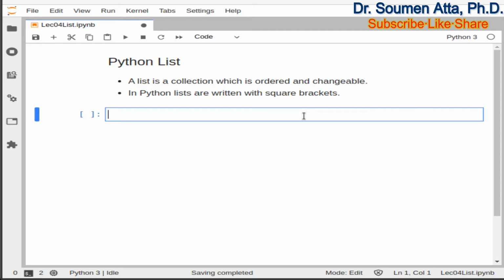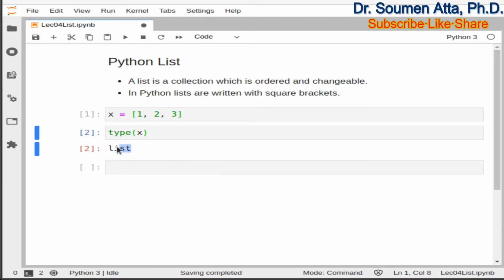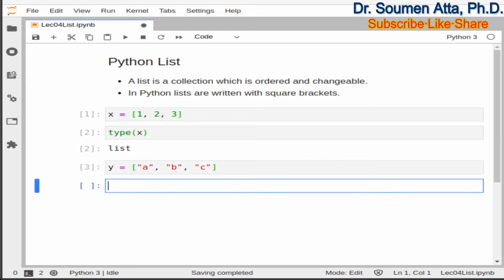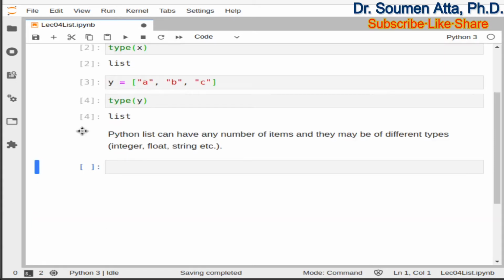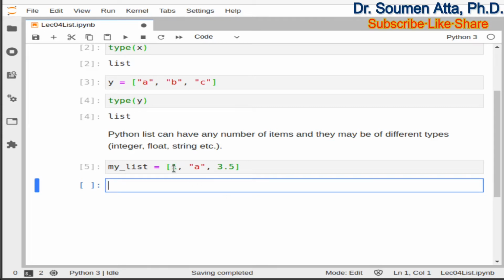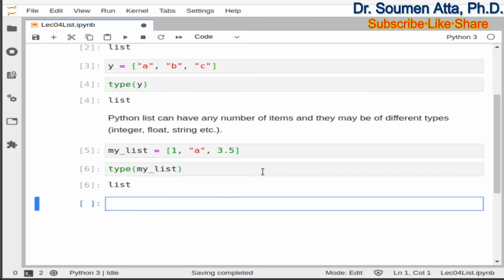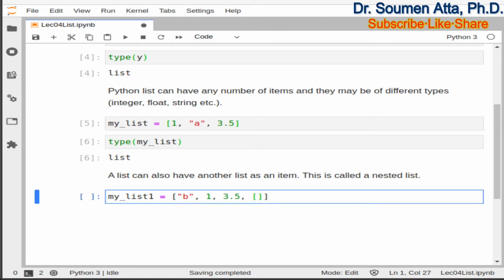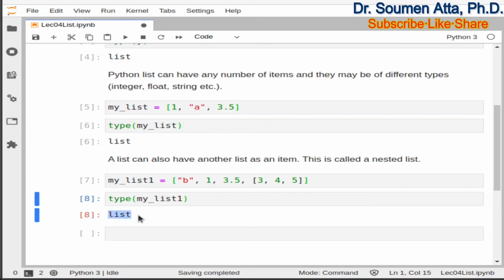Lecture 04: Python Lists (Part 1)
Python lists are discussed in this lecture.
This is the first part of the lecture on Python Lists.

Python Crash Course by Eric Matthes

Python: The Complete Reference by Martin C. Brown

Core Python Programming by R. Nageswara Rao

Let Us Python by Yashavant Kanetkar